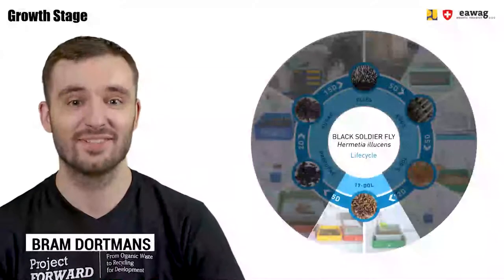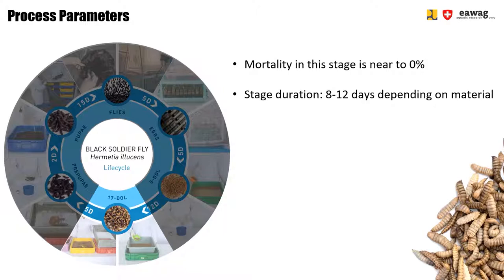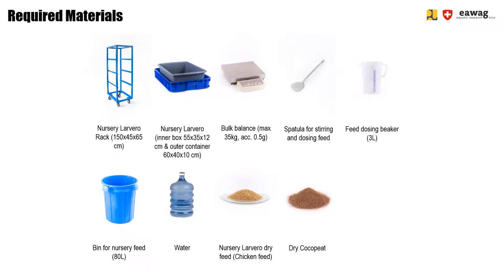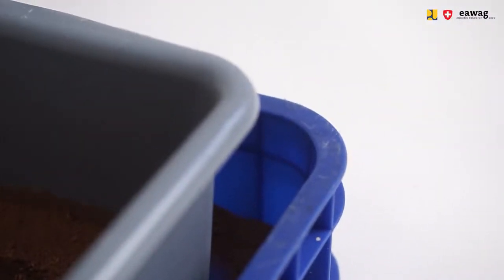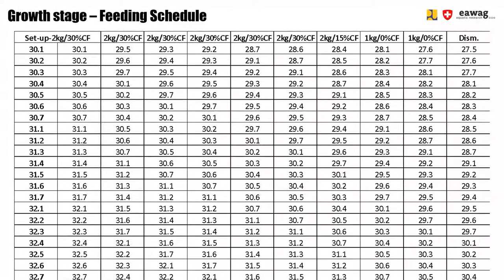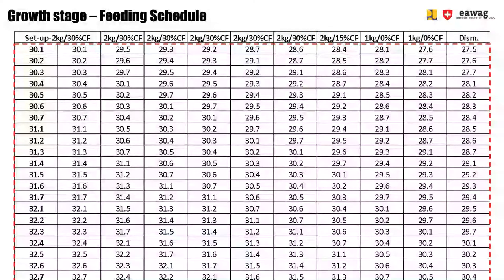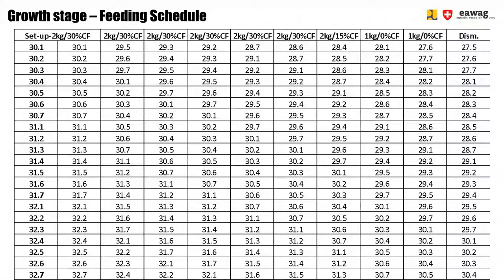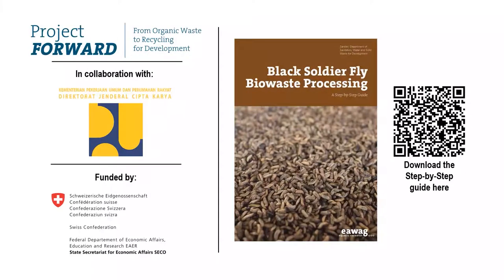BSF Rearing - Larval Growth Stage - BF Biowaste Processing e-learning video series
This video module about the larval growth stage is part of the video series on Black soldier Fly (BSF) biowaste processing (Link to intro module). In the larval growth stage the 5-DOL are placed in nursery Larveros and fed to grow out to pre-pupae. Use this checklist (link) to conduct the operation and the log sheet (link) to collect the performance data.
The learning goals for this module are:
• Describe the process parameters of this stage
• Formulate the nutritious feed for the larvae
• Implement the feeding schedule for the nursery Larveros
• Execute dismantling a nursery Larvero and handle the residue